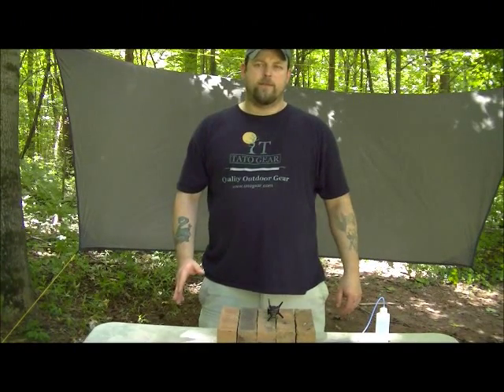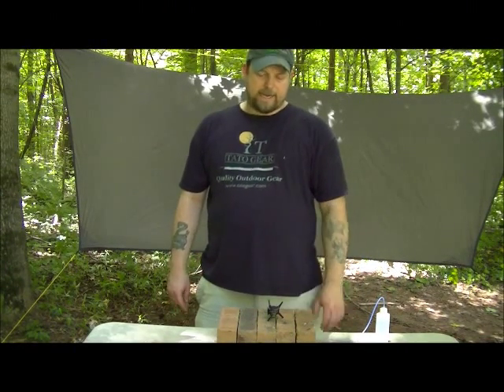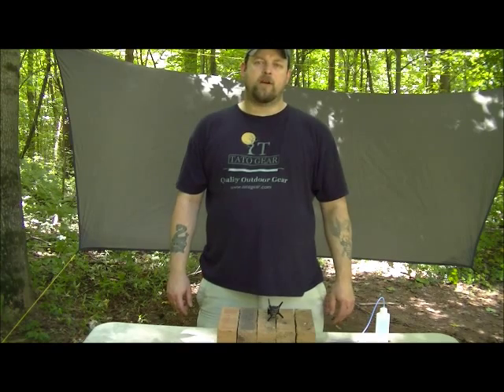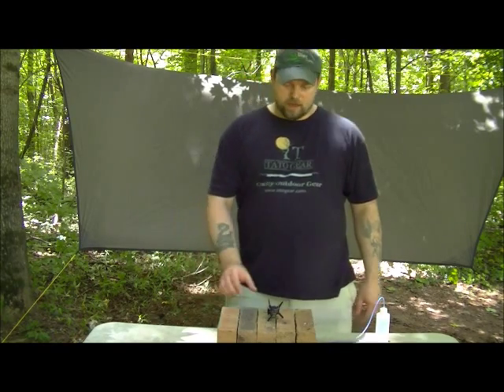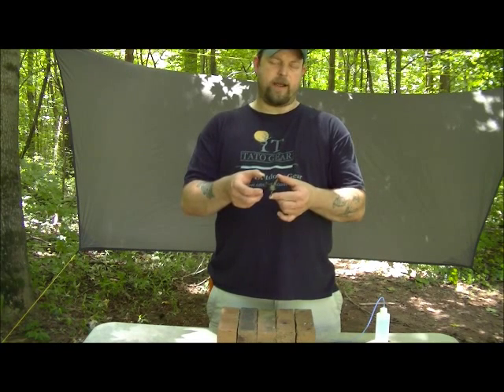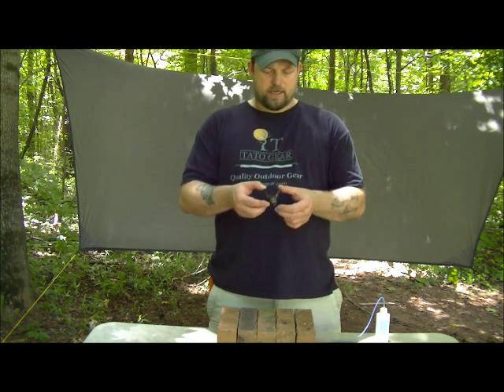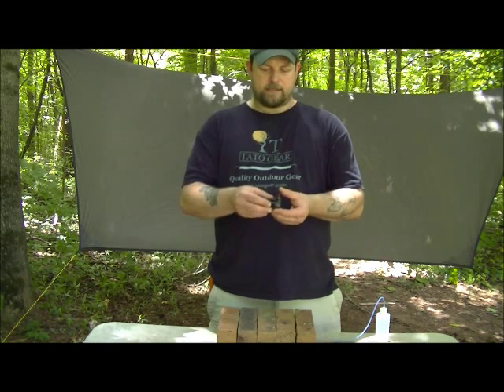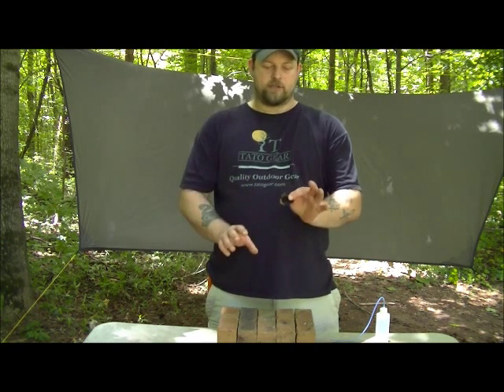TATO Gear AB-13 Hybrid Alcohol Stove